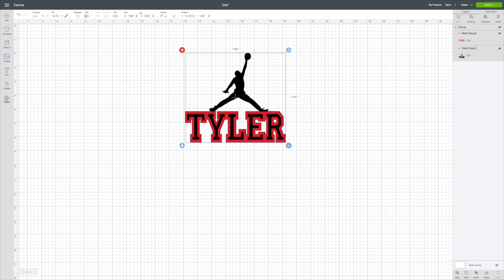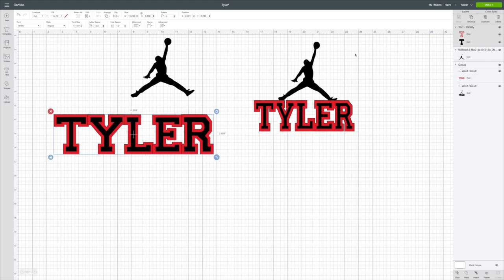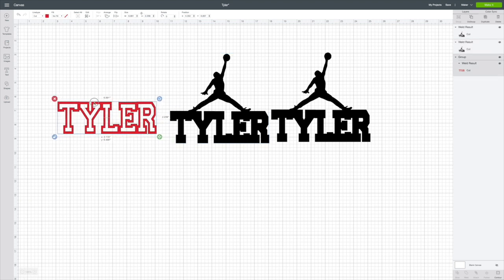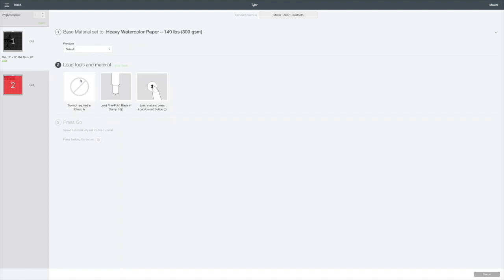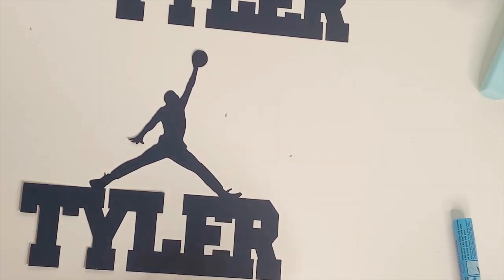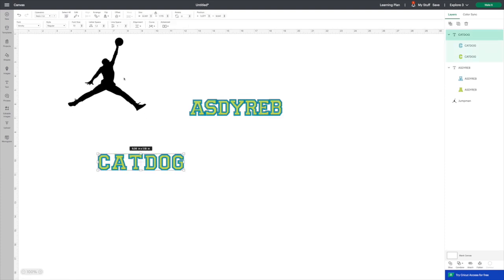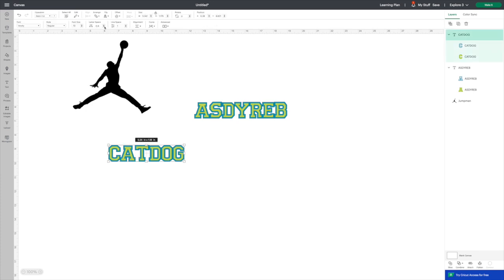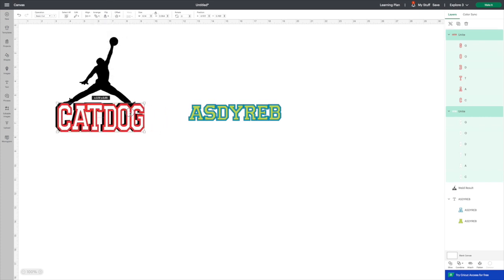Jordan Cake Topper Class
Welcome to The CraftPrint's Jordan Cake Topper  Class
(these classes were all previously classes for sale which I decided to now offer free on YouTube, so some of the commentary may not be related to a free class)

Supplies Needed
*Jordan svg
* Cutting mat
* Glue gun & sticks
* Glue pen
* Candy stick
* Tissue paper (your choice of color) Dollar Tree or Michaels
* Card stock (1 black 12/12 and 1 red 8.5/11)

If you have any questions drop them in the comment section and Ill be sure to answer them for you.